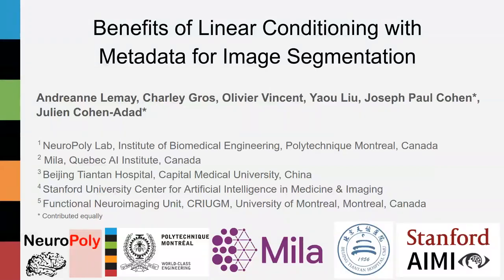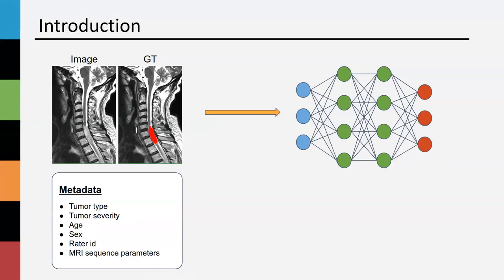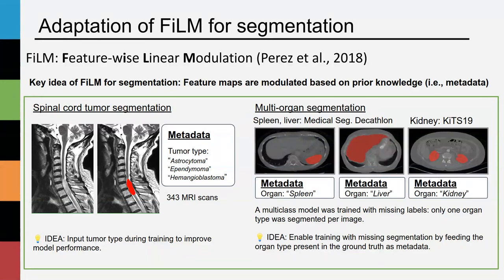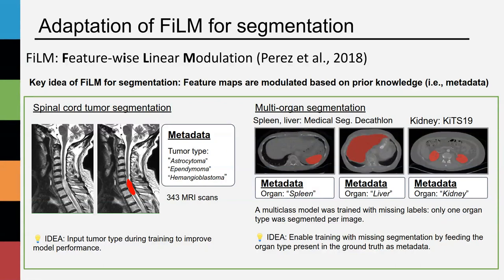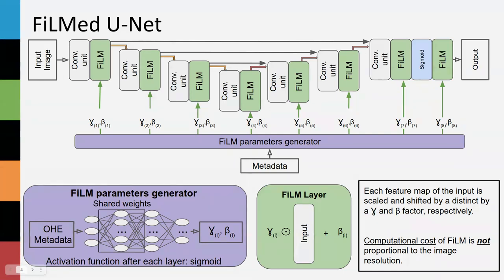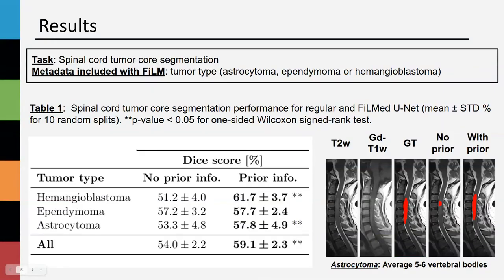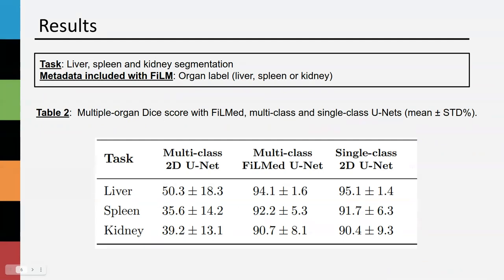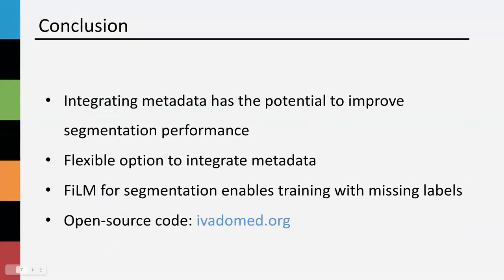MIDL 2021, A9, Lemay et. al., Full Paper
A9 - Benefits of Linear Conditioning for Segmentation using Metadata

Andreanne Lemay, Charley Gros, Olivier Vincent, Yaou Liu, Joseph Paul Cohen, Julien Cohen-Adad

Abstract: Medical images are often accompanied by metadata describing the image (vendor, acquisition parameters) and the patient (disease type or severity, demographics, genomics). This metadata is usually disregarded by image segmentation methods. In this work, we adapt a linear conditioning method called FiLM (Feature-wise Linear Modulation) for image segmentation tasks. This FiLM adaptation enables integrating metadata into segmentation models for better performance. We observed an average Dice score increase of 5.1% on spinal cord tumor segmentation when incorporating the tumor type with FiLM. The metadata modulates the segmentation process through low-cost affine transformations applied on feature maps which can be included in any neural network's architecture. Additionally, we assess the relevance of segmentation FiLM layers for tackling common challenges in medical imaging: training with limited or unbalanced number of annotated data, multi-class training with missing segmentations, and model adaptation to multiple tasks. Our results demonstrated the following benefits of FiLM for segmentation: FiLMed U-Net was robust to missing labels and reached higher Dice scores with few labels (up to 16.7%) compared to single-task U-Net.